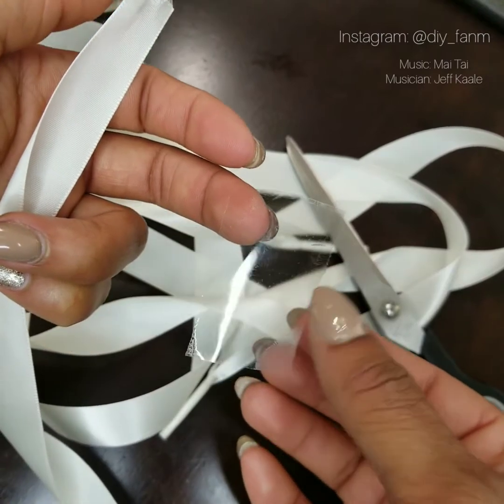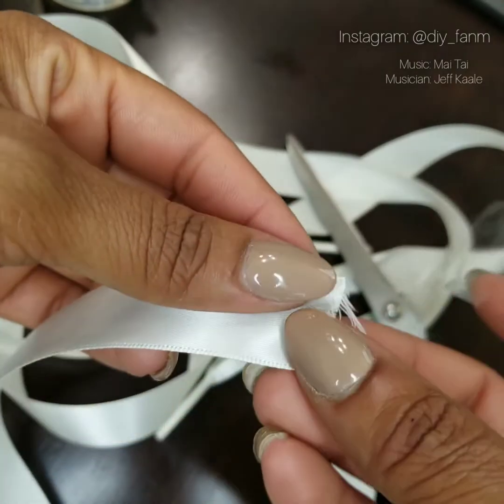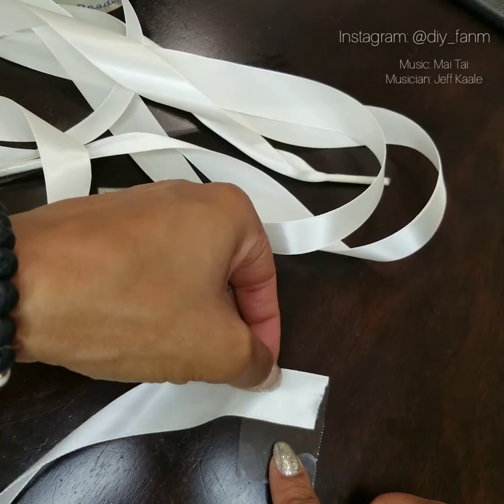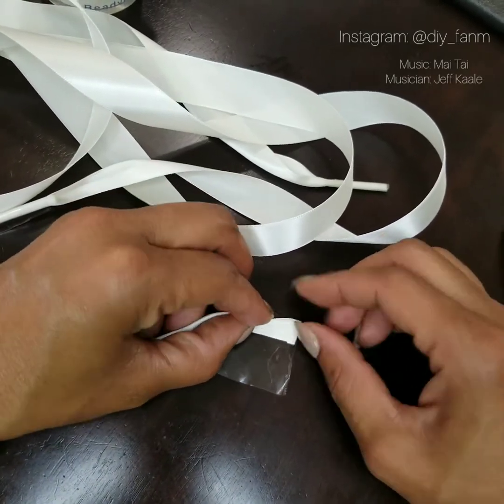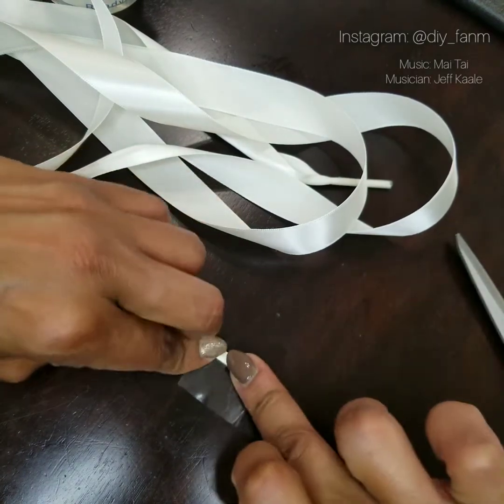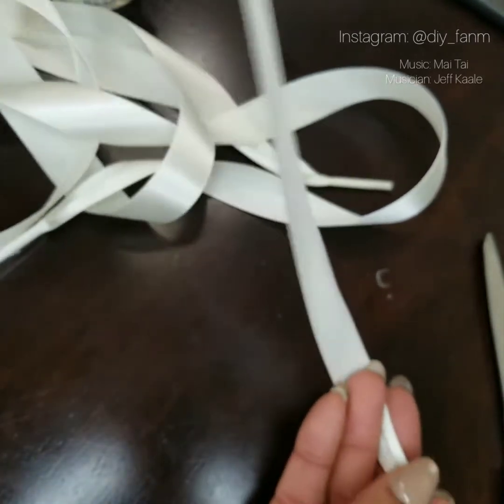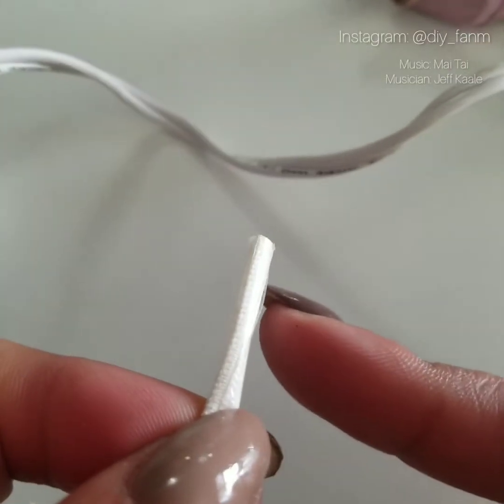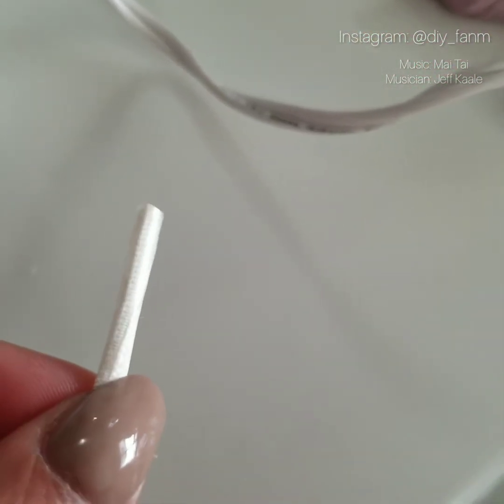Ribbon Shoelace, hand made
For this DIY you will need:

Ribbon of your choice
Scissors
Tape

If you are below the age of 12 ask a parent to help when it comes to sealing the tape at the end or using sharp objects.

Comment and share, tell me how you did!